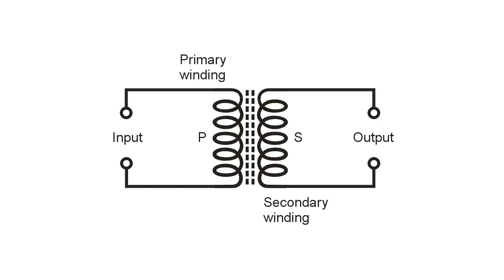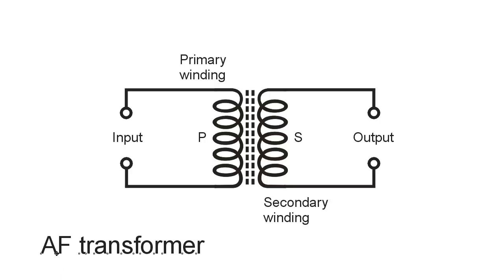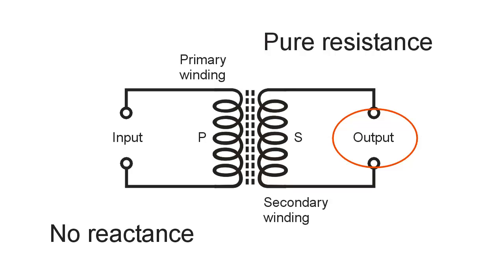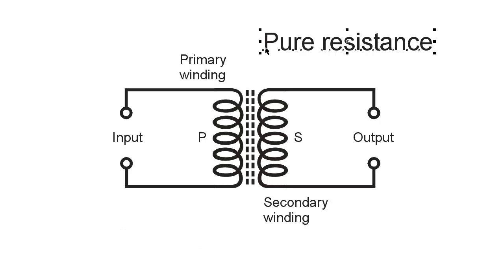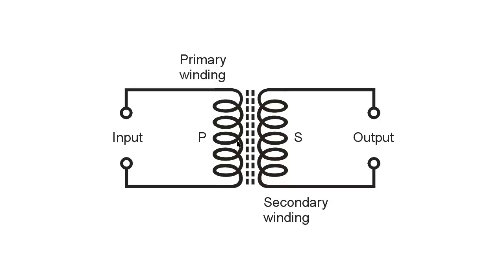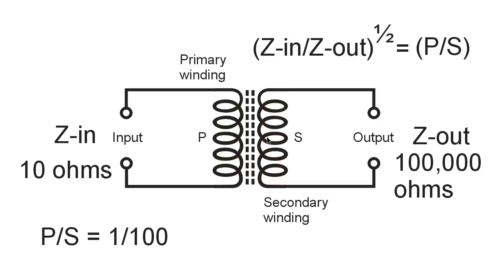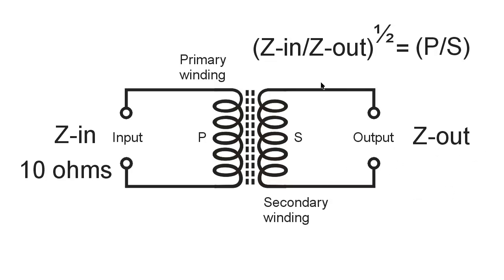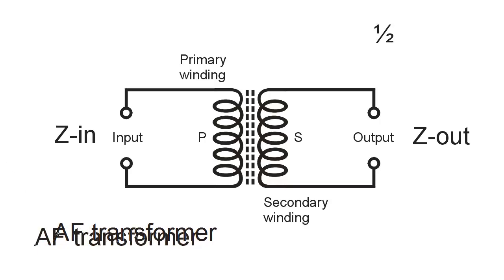Audio Transformers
Here's how audio transformers work for impedance matching, as discussed in my book "Teach Yourself Electricity and Electronics."